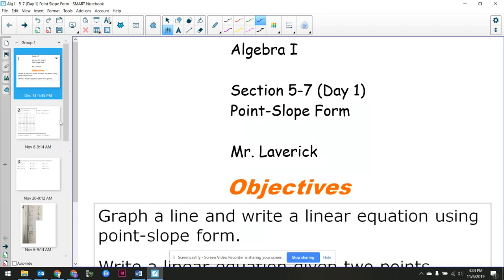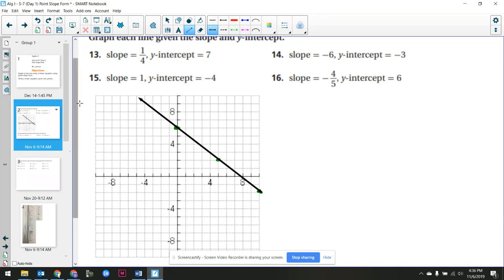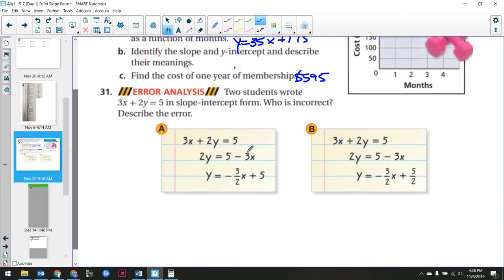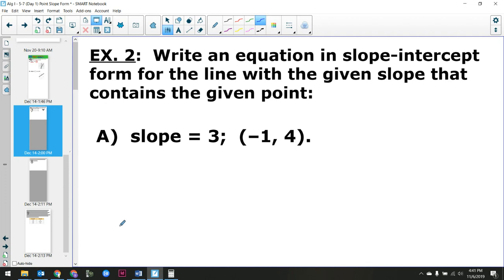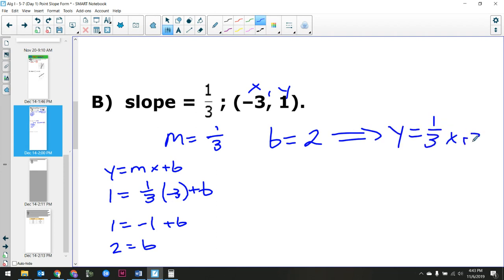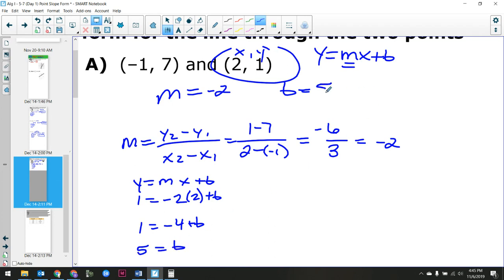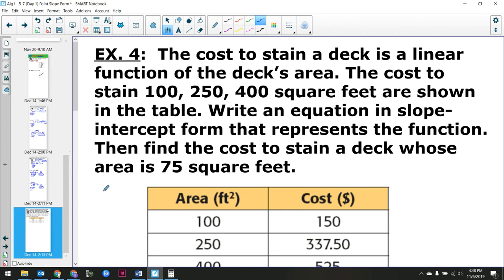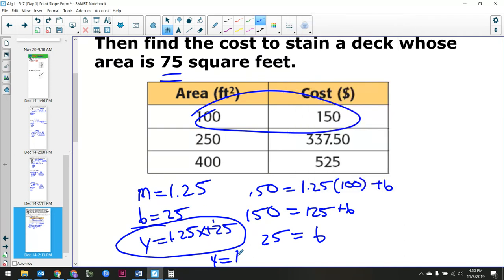Section 5-7 - Algebra 1